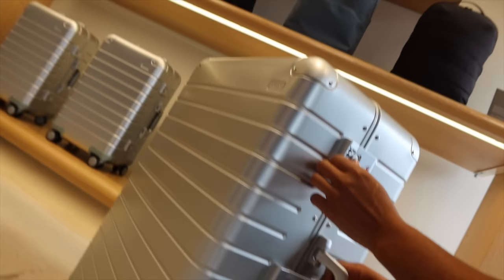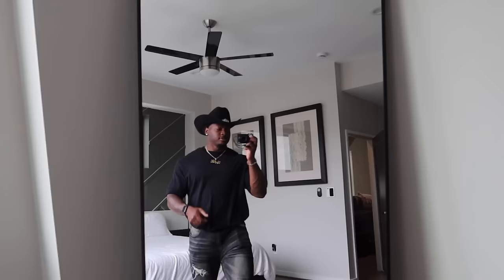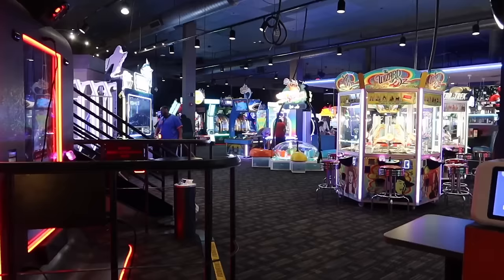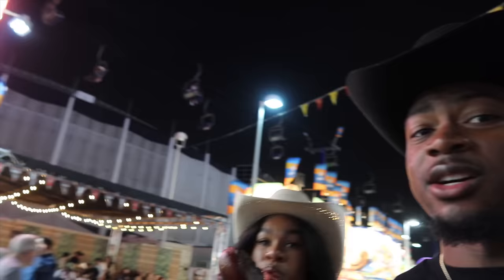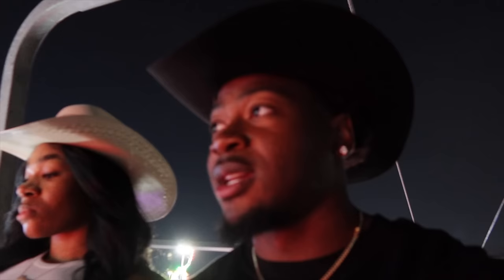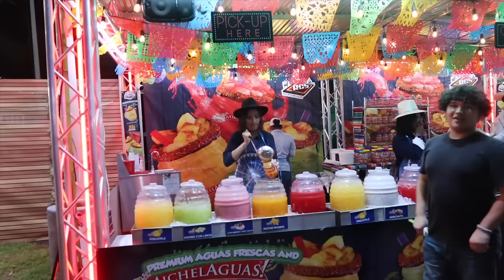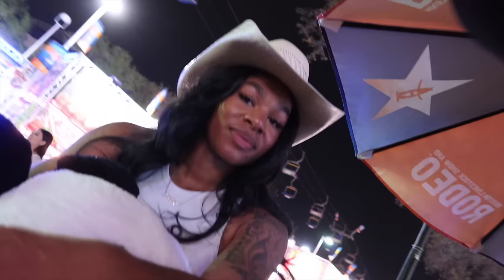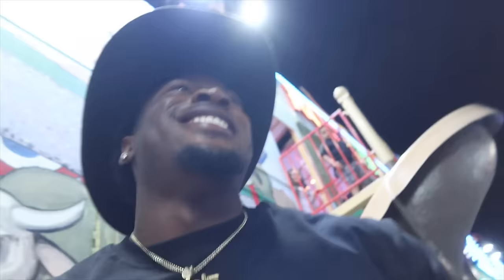We Went to the Houston Rodeo 🤠🎡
ITS FREE GAME, TAP IN ‼️